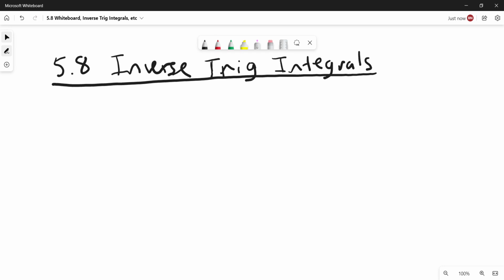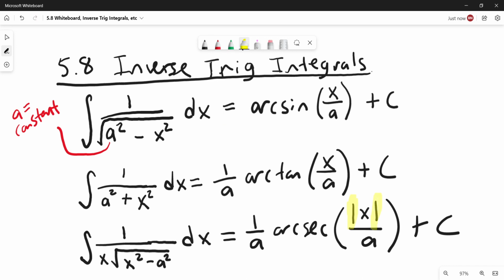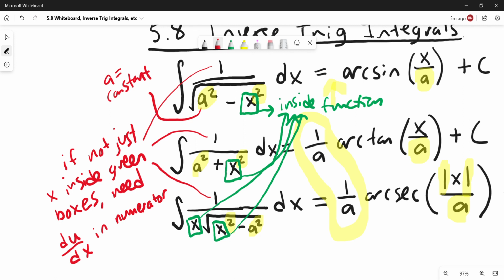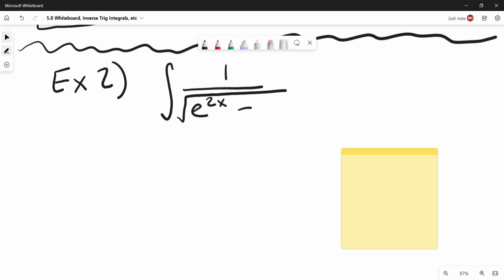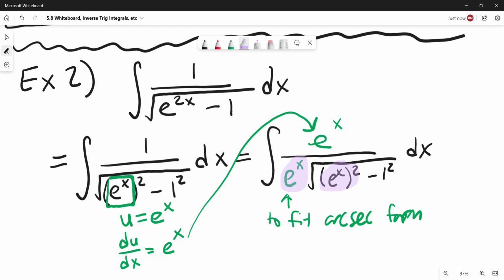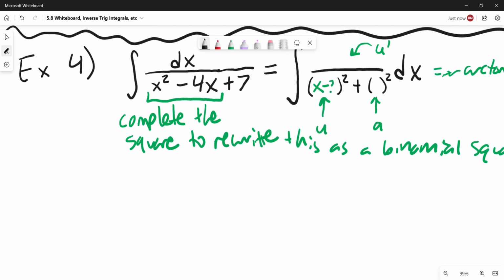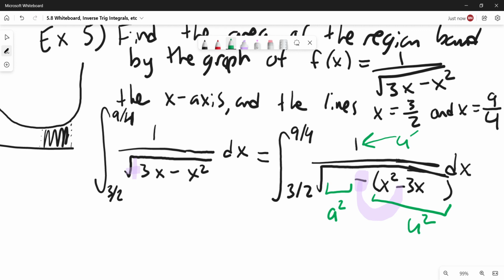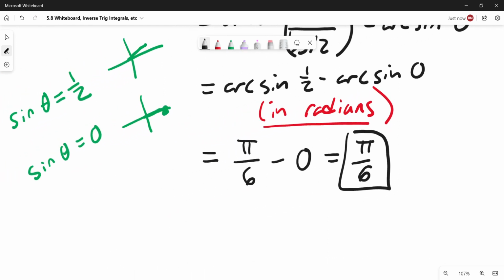5 8 Part 1, Inverse Trig Integrals, Completing the Square (AP Calculus AB)